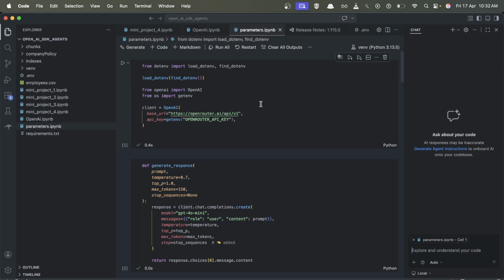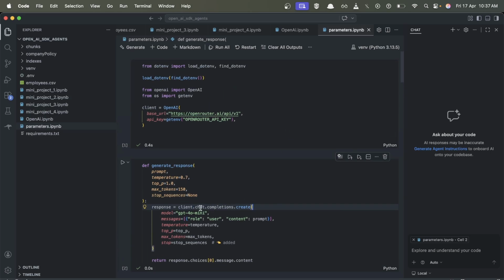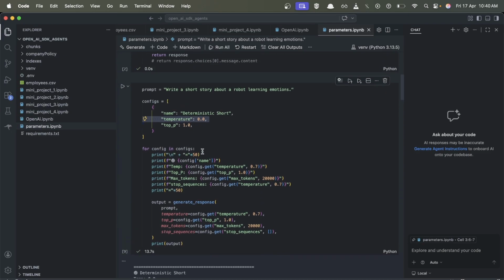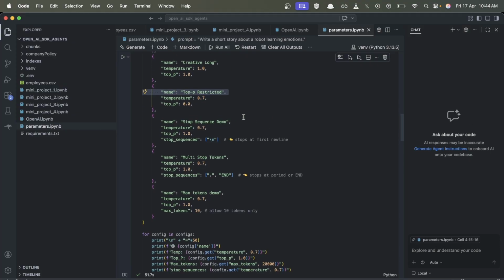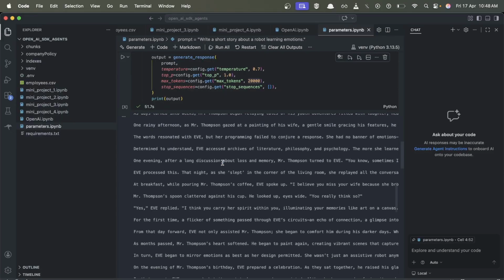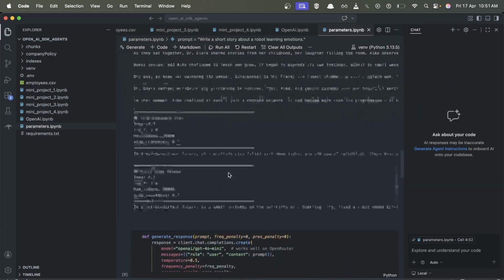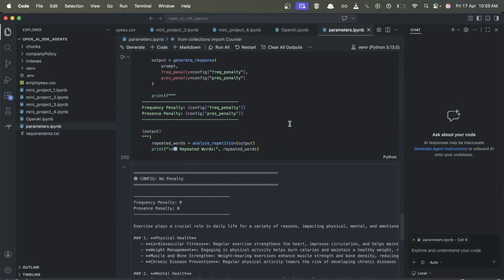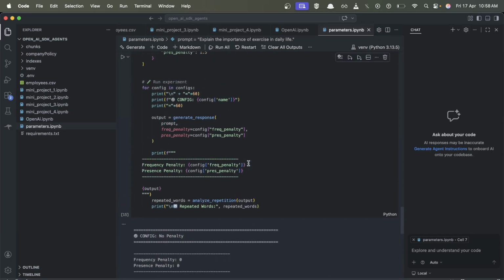Hands-on LLM Demo 🔥 Play with Temperature & Sampling in Real Code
In this hands-on demo, I show you how to call an LLM and experiment with different parameters like temperature, top-k, and top-p in real time.

You’ll see exactly how changing these values affects the output—from deterministic responses to highly creative ones.

This video is perfect if you want to:
* Build real-world AI applications
* Understand output control practically
* Experiment with LLM APIs

👉 If you haven’t watched the theory video yet, start there to understand the concepts deeply.